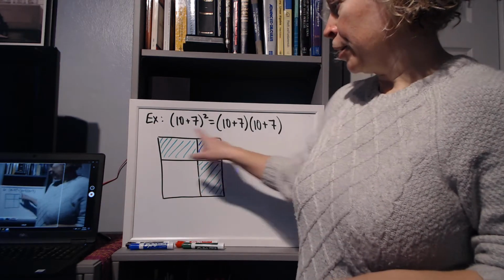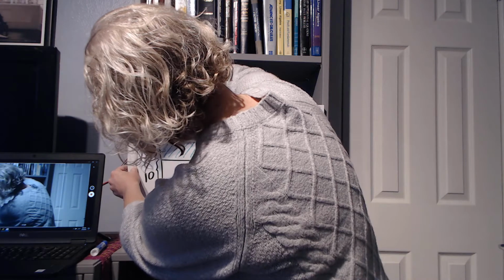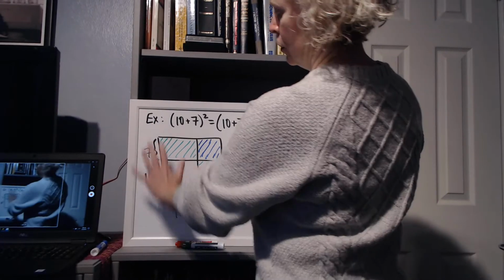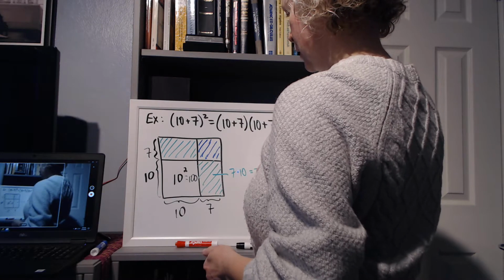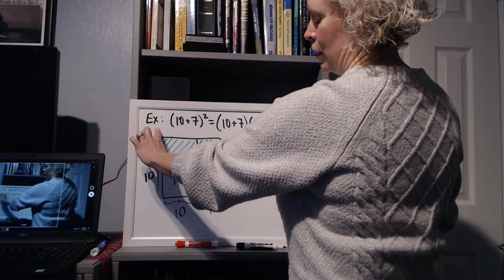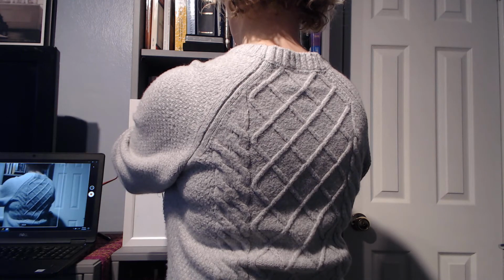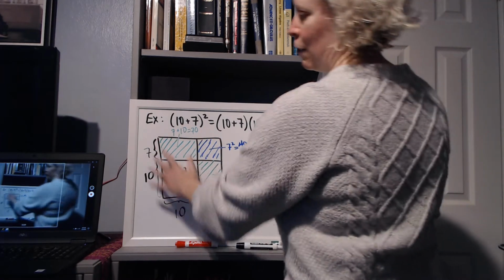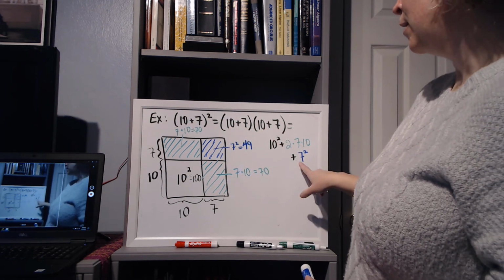Ch 4 Teaching Sequence 1 Ex 1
Chapter 4 Teaching Sequence for (a+b)(a+b), Part 1